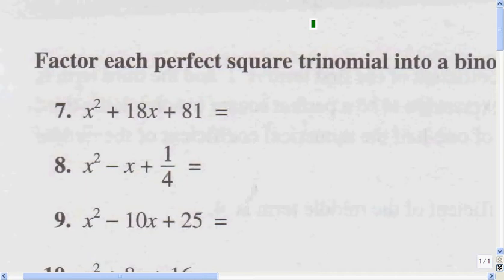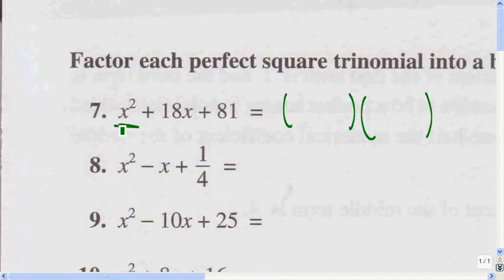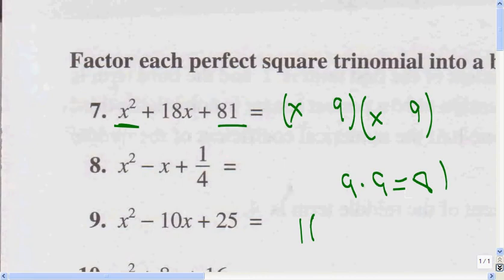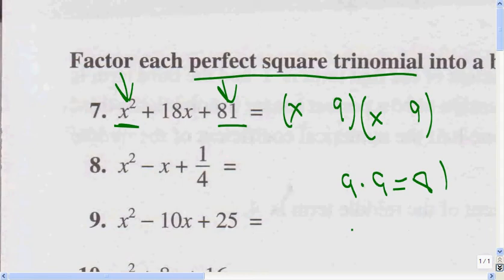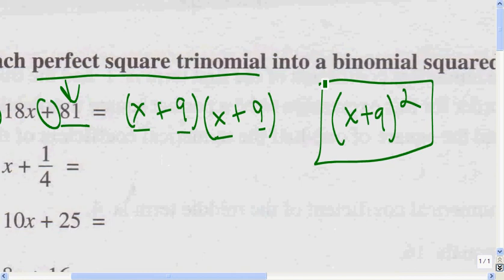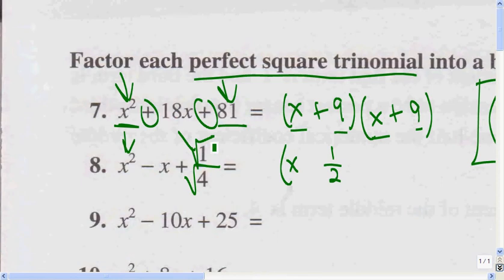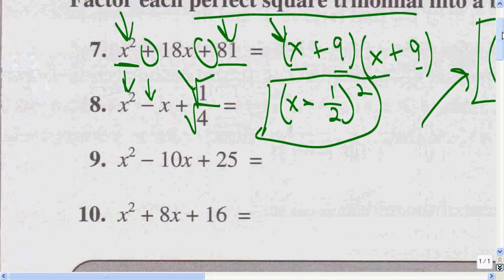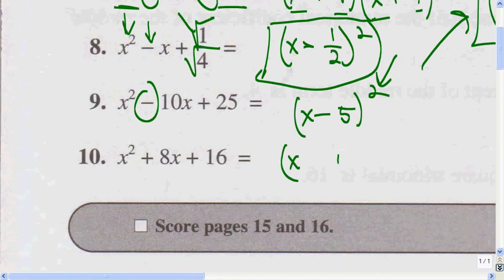Algebra 1 1105 pg 16